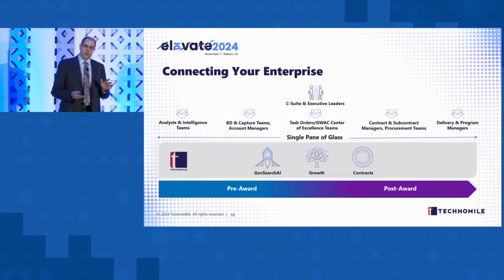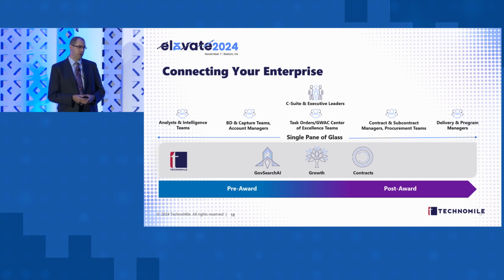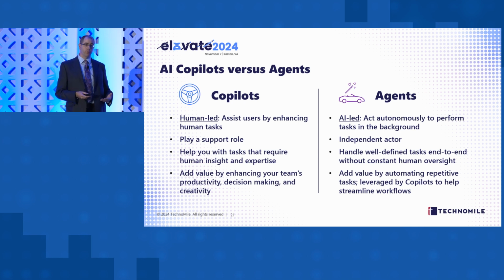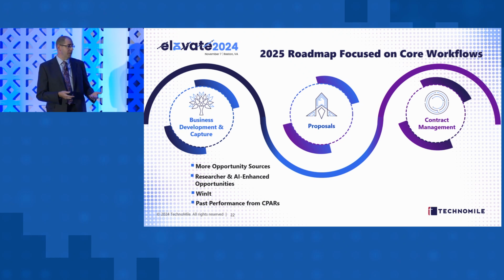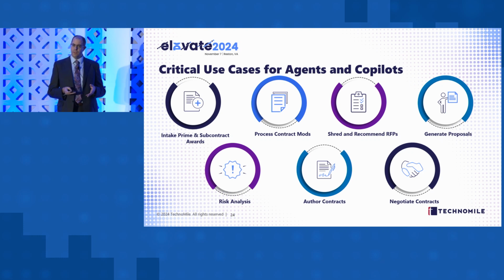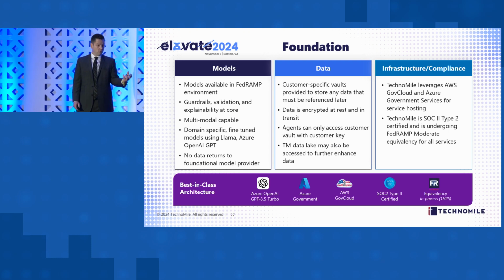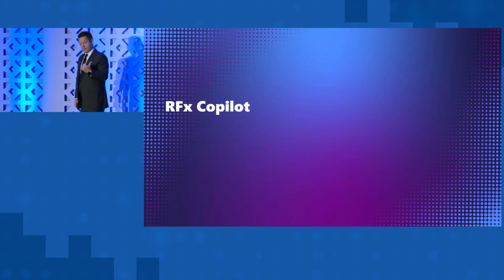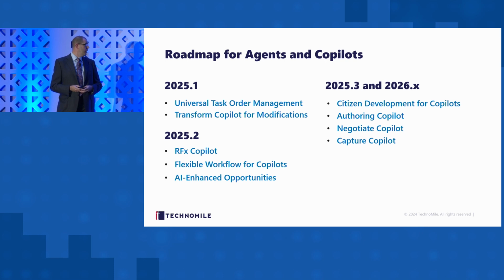Empowering Digital Transformation: Unpacking TechnoMile’s Product Roadmap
Join Kevin Brancato, TechnoMile’s SVP of Product Strategy, and Aaron Tate, TechnoMile’s SVP and CIO, as they share what’s on the horizon for our Growth, GovSearchAI, and Contracts software and showcase how TechnoMile solutions will help our clients successfully and safely harness the power of AI to deliver measurable business value and drive growth.

Speakers:
• Kevin Brancato - SVP of Product Strategy, TechnoMile
• Aaron Tate - CIO, TechnoMile